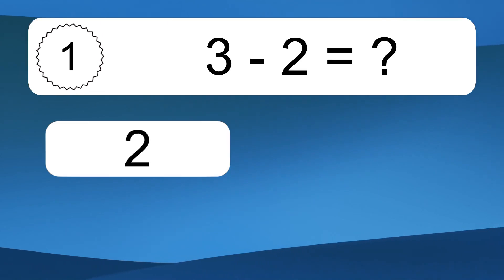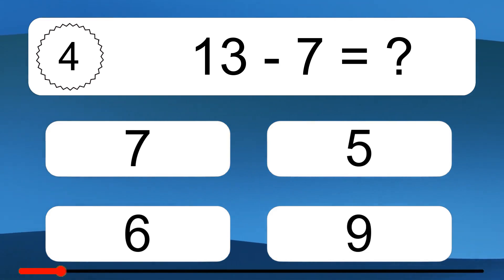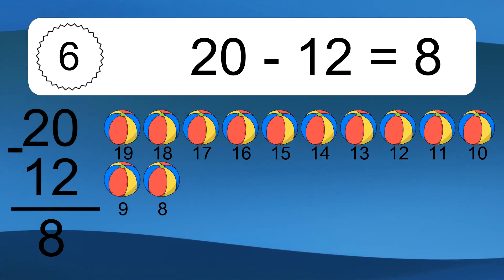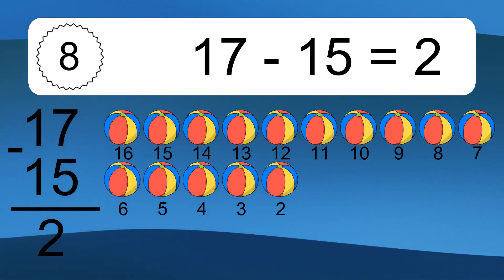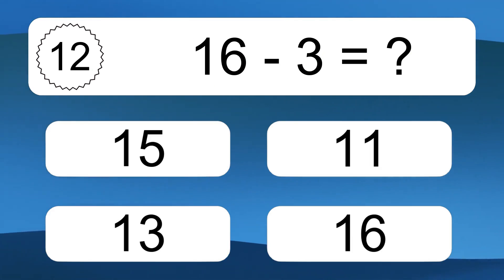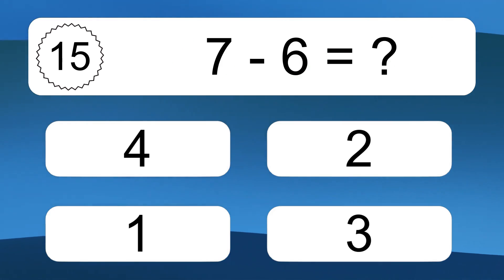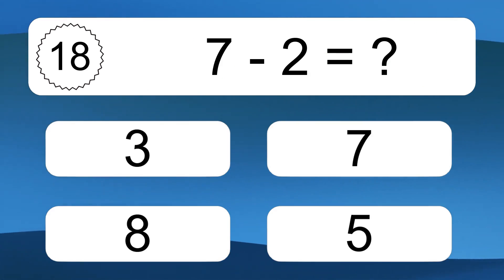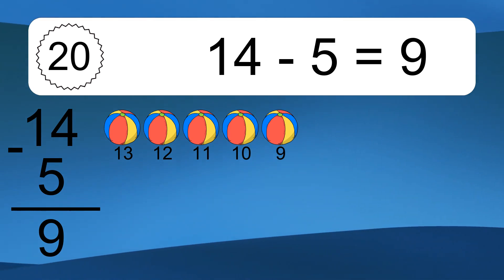20 Subtraction Quiz Exercises for Kids: Numbers Up to 20